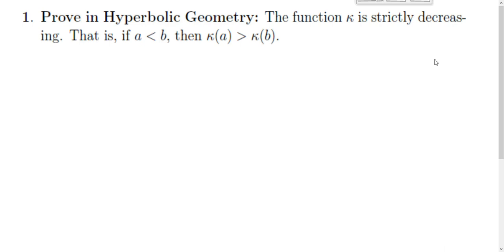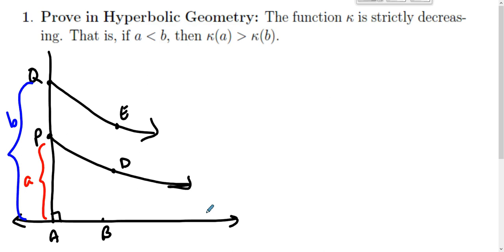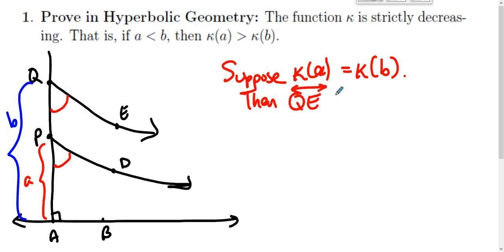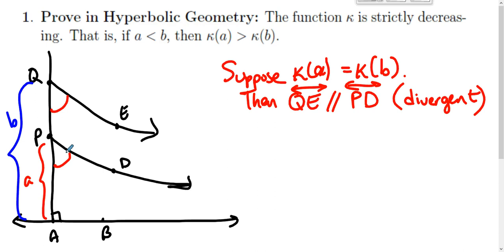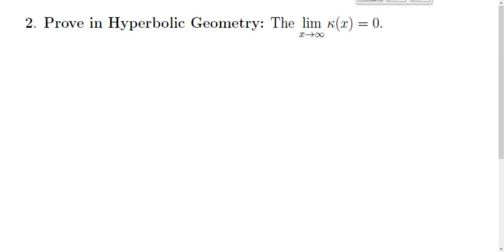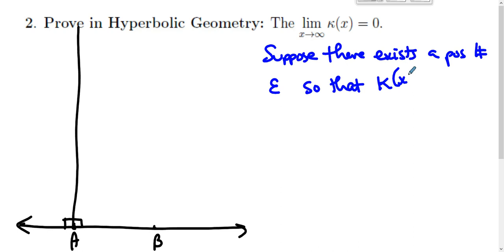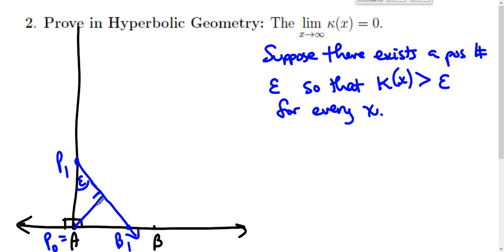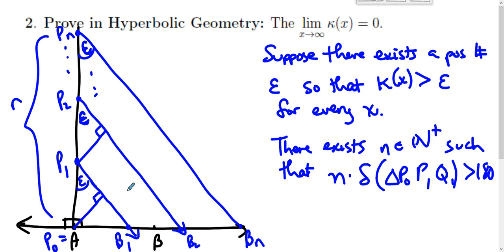MATH335 Examples - Kappa Function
This screencast proves some theorems that relate to the kappa function. These are the sorts of theorems that MATH335 at SUNY Geneseo would expect students to know how to prove. We use Venema's Foundations of Geometry, 2nd edition.